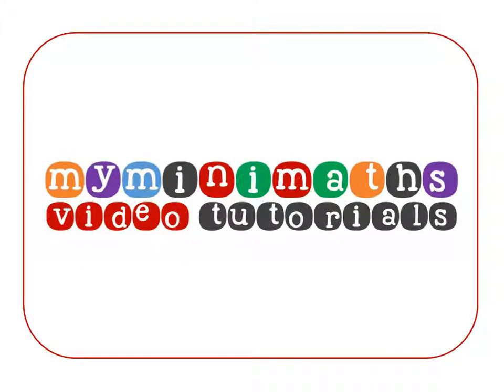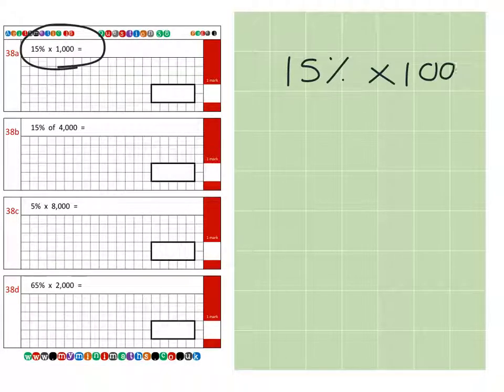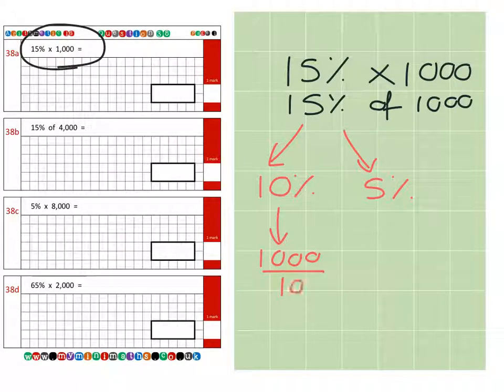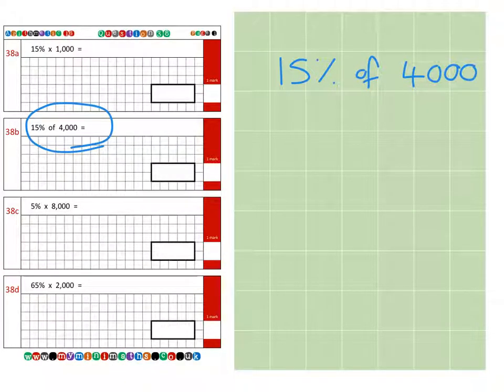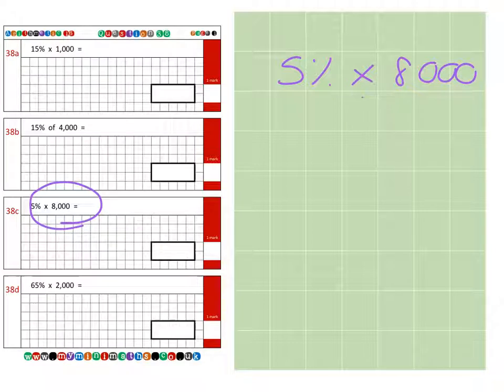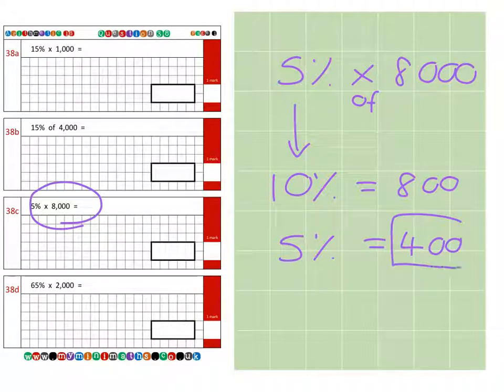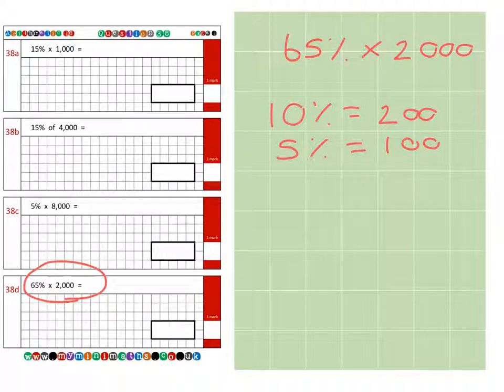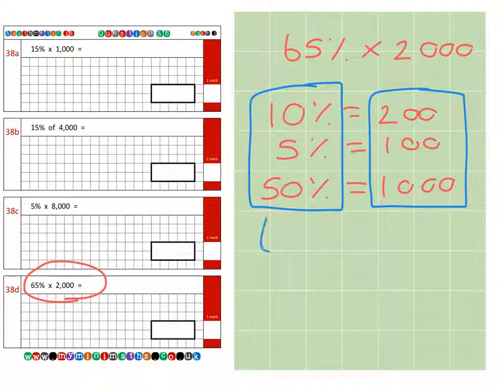KS2 SATs Target Question 38 Video Tutorial